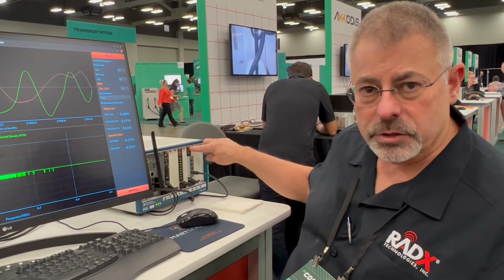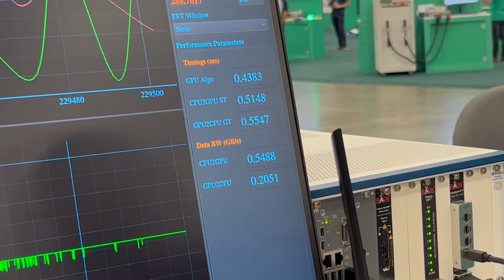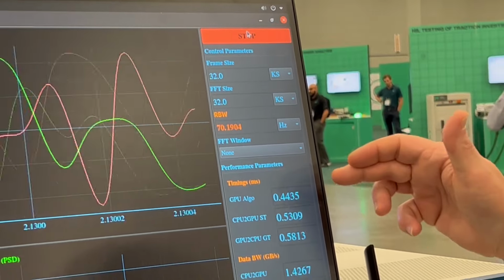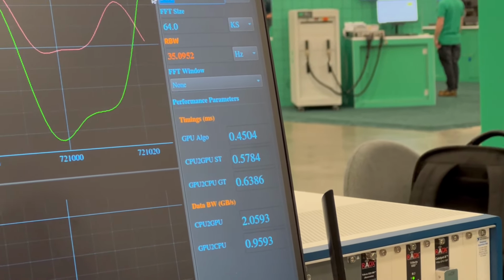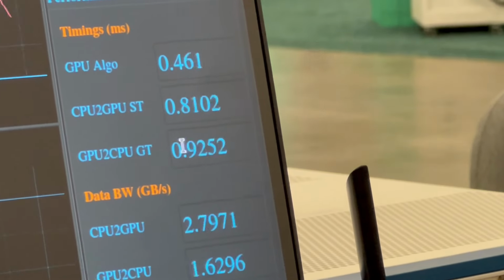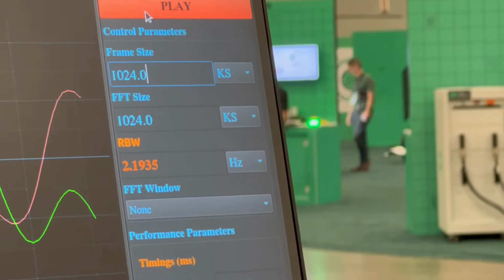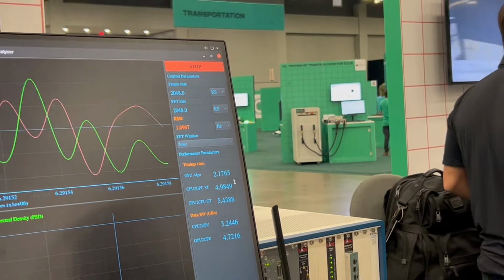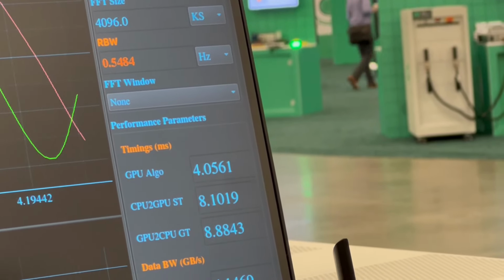RADX Catalyst PXIe-GPU-T1000-8GB & Transform-SA-P PSD-FFT Benchmarks 24MAY2023 V1.1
This video, captured at NI Connect 2023 on 24MAY2023, shows actual PSD / FFT performance obtained with various size PSDs (FFTs) when running the RADX Transform-Signal Analyzer-Python (Transform-SA-P) Example on a RADX Catalyst PXIe-GPU-T1000-8GB-1SP in a PXIe-1092 / PXIe-8881 Dev System. With Transform-SA-P, the application reads TDMS files from disk (in this case from a RADX Trifecta PXIe-SSD-8M.2F-16TB PXIe RAID Module) and then processes the sample data on either the GPU and/or the CPU, which enables us understand the gain of the GPU vs. the CPU on compute intensive applications.

in this case, we're just running the GPU (for a customer) to show the observed performance of the Catalyst PXIe-GPU-T1000 on a QAM-8 file with PSDs that range from 8k to 4M samples in length. As you can see from the video, the performance on small FFTs is quite constant until you get to 128k or larger FFTs. Below ~128k FFTs the performance is largely throttled by data transfer, since the GPU is largely idle and is simply waiting on data. Once you get to larger FFTs, the GPU performance comes into play. See the table below for a summation.

   FFT (PSD)               OBSERVED GPU          OBSERVED TIME WITH CPU-TO-GPU
    LENGTH               PROCESSING TIME        DATA TRANSFER TIME AND GPU
                                                                                      PROCESSING TIME
8k / 8,192                    ~0.50 msec avg.                  ~0.60 msec avg.
16k / 16,384                ~0.50 msec avg.                  ~0.60 msec avg.
32k / 32,768                ~0.50 msec avg.                  ~0.60 msec avg.
64k / 65,536                ~0.50 msec avg.                  ~0.60 msec avg.
128k / 131,072           ~0.50 msec avg.                  ~0.70 msec avg.
256k / 262,144           ~0.50 msec avg.                  ~0.80 msec avg.
512k / 524,288           ~0.60 msec avg.                  ~1.20 msec avg.
1M / 1,048,576           ~1.00 msec avg.                  ~2.40 msec avg.
2M / 2,097,152           ~2.00 msec avg.                  ~5.00 msec avg.
4M / 4,194,304           ~4.00 msec avg.                  ~10.00 msec avg.